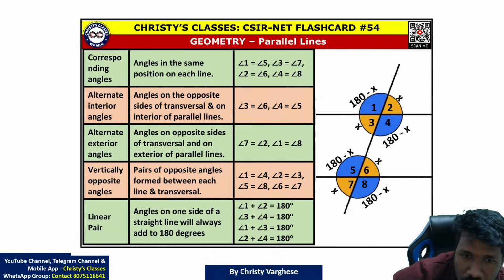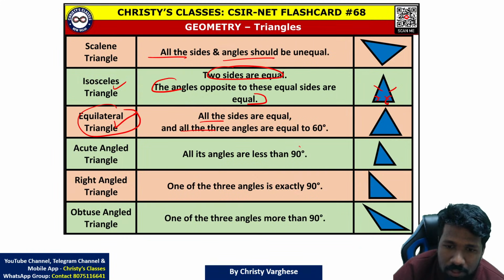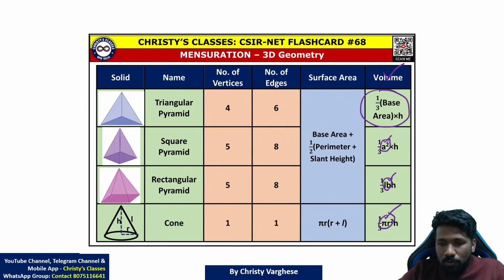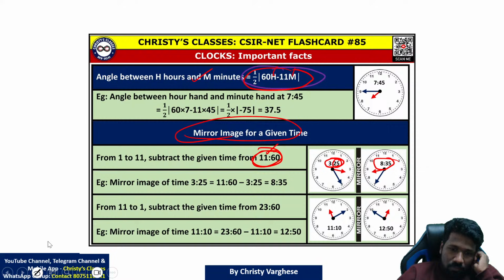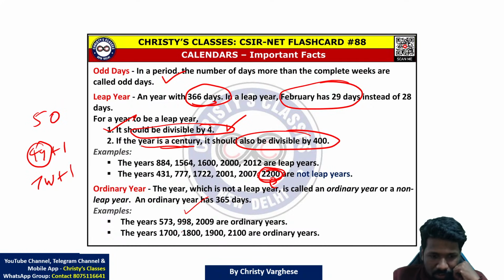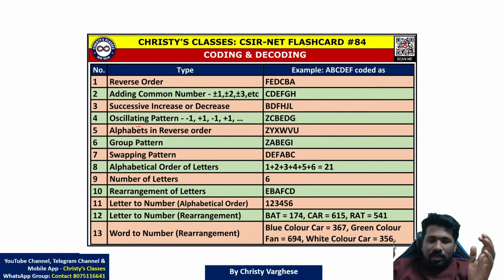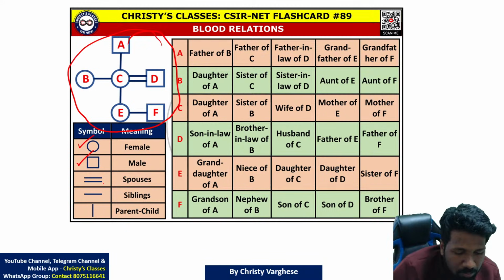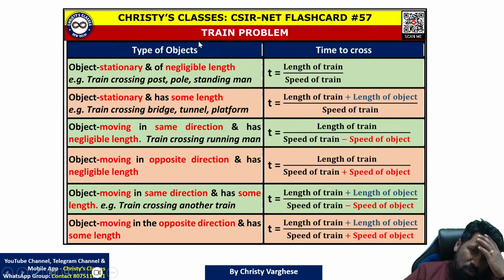Exam Hacks | Flashcard Revision | CSIR-NET DEC 2025 | GATE 2026 | General Aptitude |Christy Varghese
In this session, the educator "Christy Varghese" will be discussing "General Aptitude Flashcards", and the lecture will be useful for General Aptitude preparation for all Stream CSIR-NET and GATE Aspirants. This session will benefit all the aspirants preparing for competitive exams like GATE, CSIR-UGC NET, BARC, DBT, ICMR, TIFR & various M.Sc. & Ph.D. entrance exams.

Feel free to spread the word – share the videos with your friends and classmates.

For Free Study Materials, Join our Telegram Channel & Mobile App "Christy's Classes".

📌 CSIR-NET General Aptitude Bestseller Book

📌 OTHER BOOKS